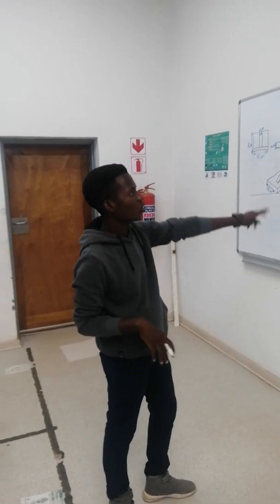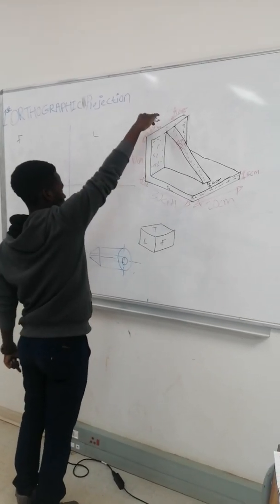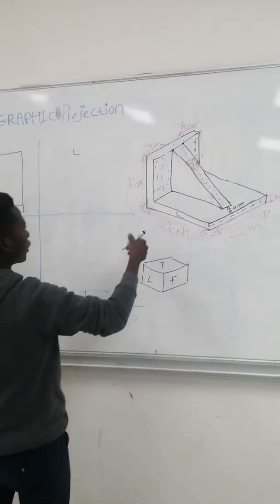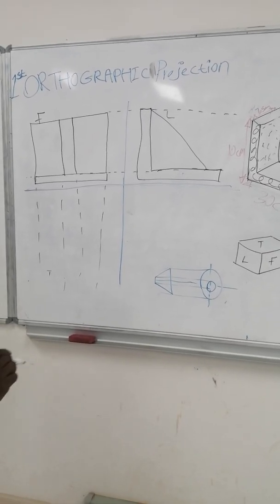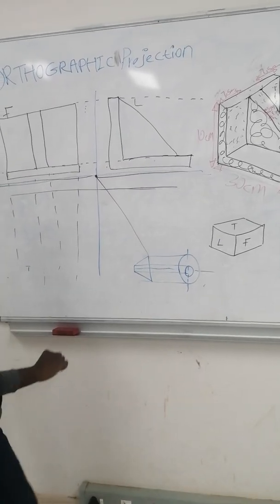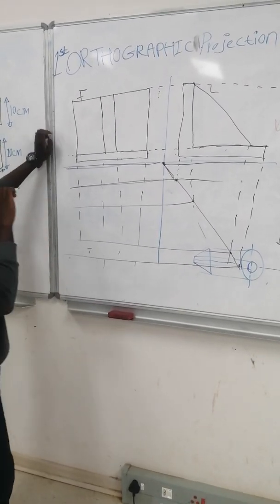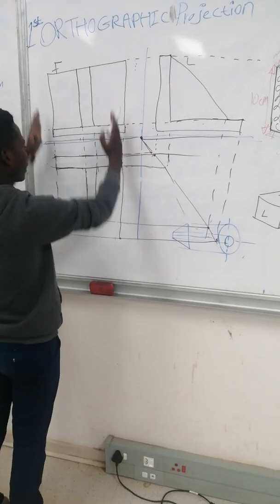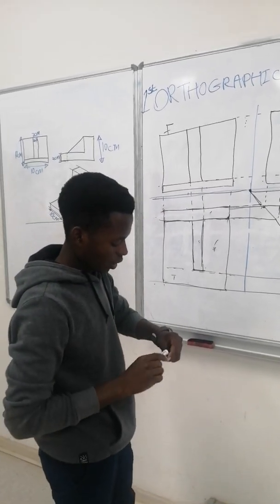Engineering Drawing N1-N4 First Angle Orthographic Projection